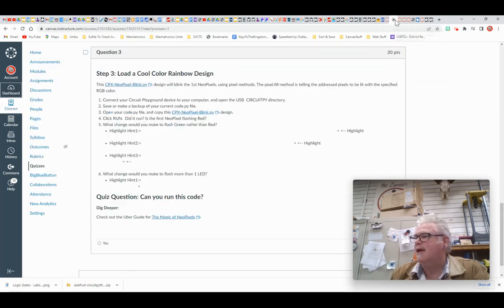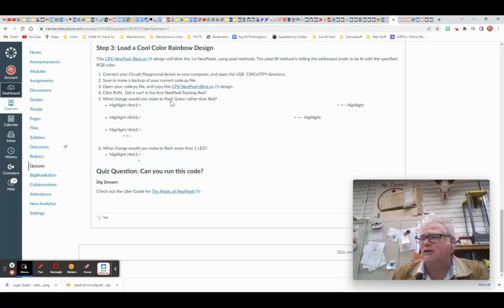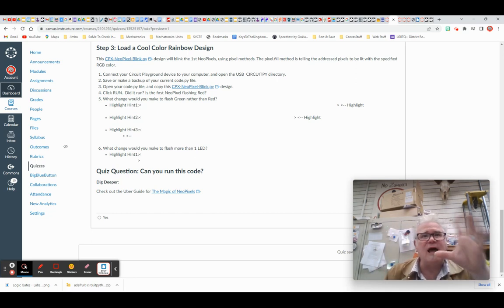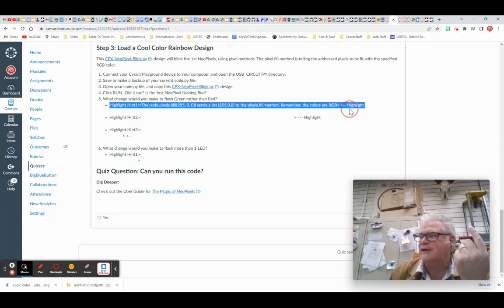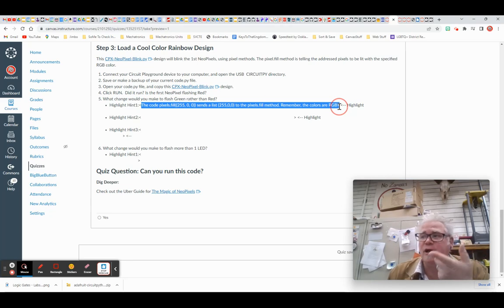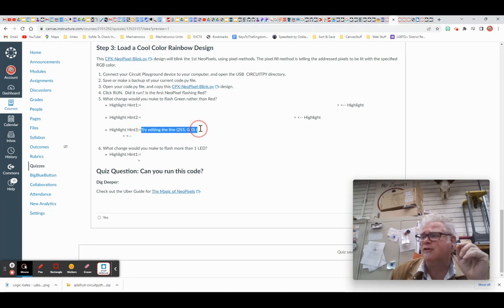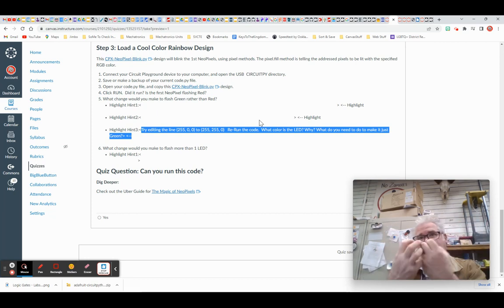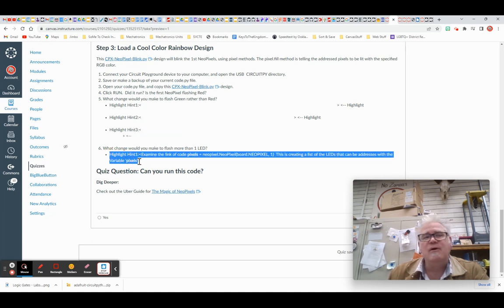Canvas 101 Quiz Adding Hints to a Quiz Lab Part 4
Part 4 of 5 of My Thoughts on Canvas LMS Quizzes
This is how I use Quizzes in my Mechatronics Engineering Class